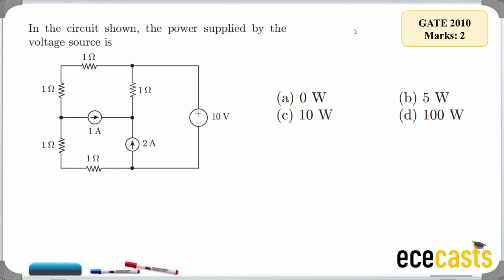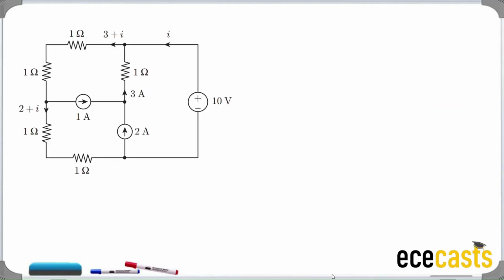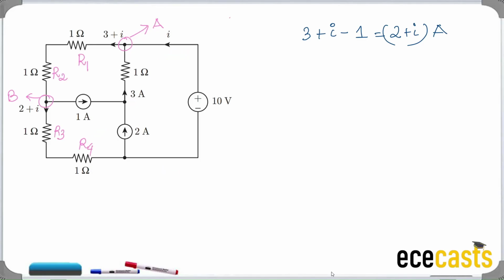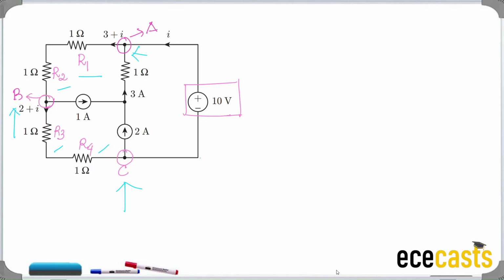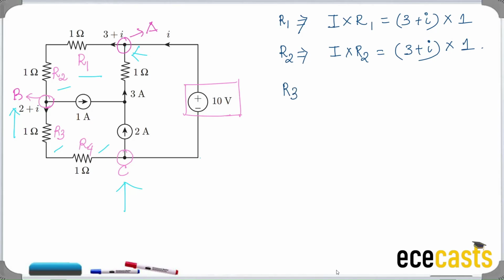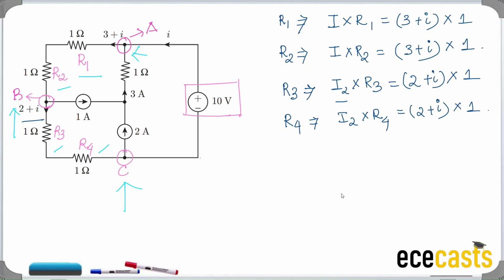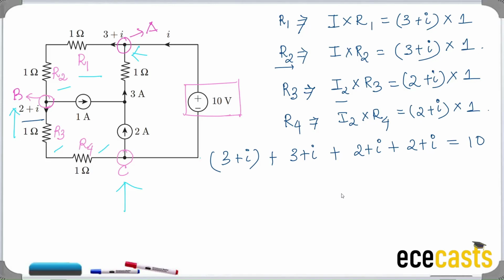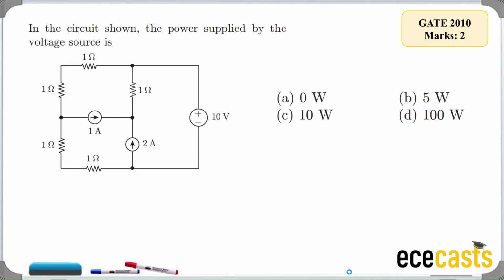GATE 2010 Circuit Theory (Nodal and Mesh Analysis) 2 Marks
In this video, we solve question from GATE  examination 2010. The question is from Circuit Theory. It is a 2 Marks Question.